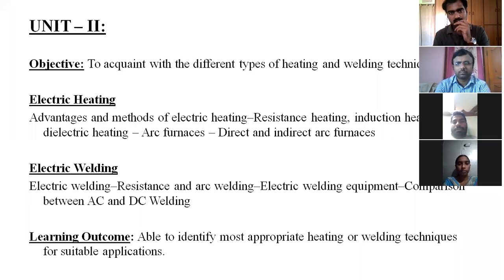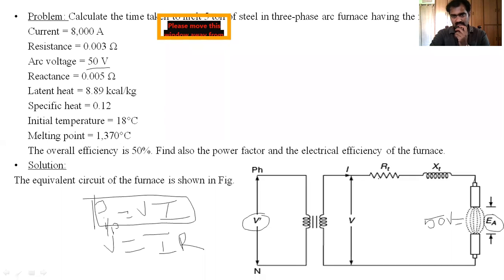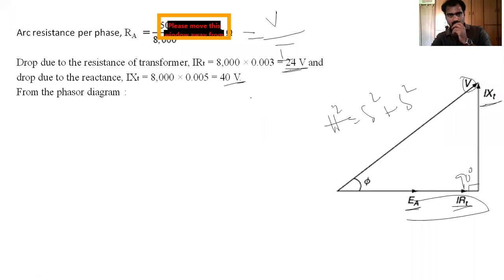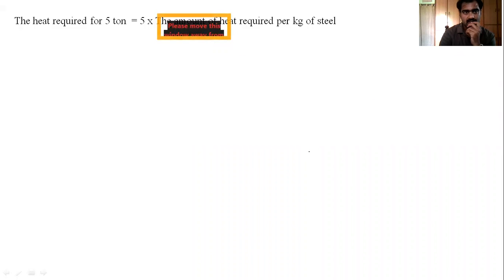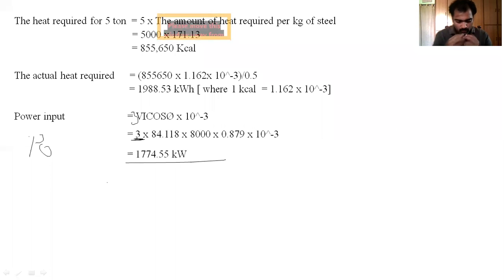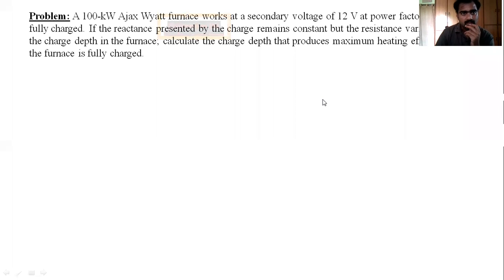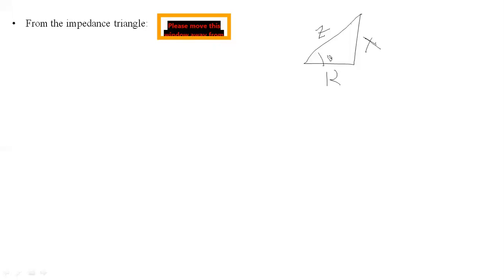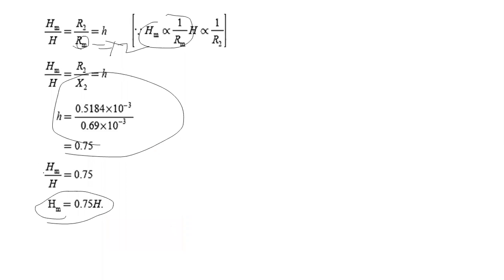Problems on ARC heating